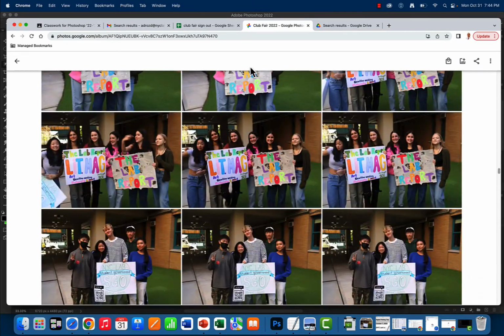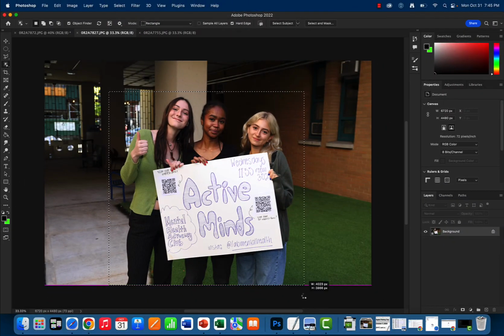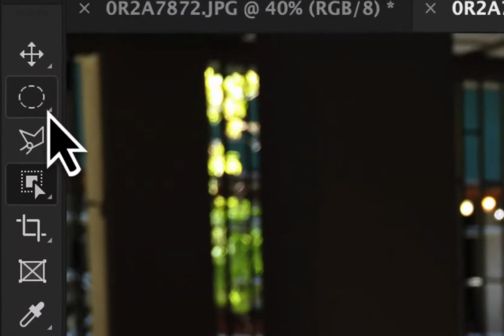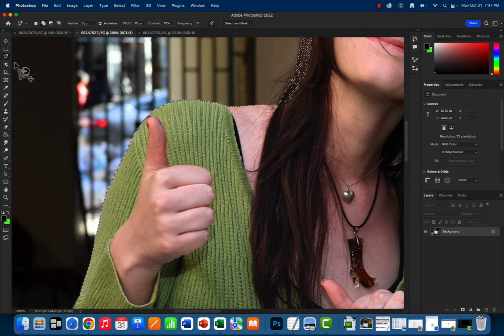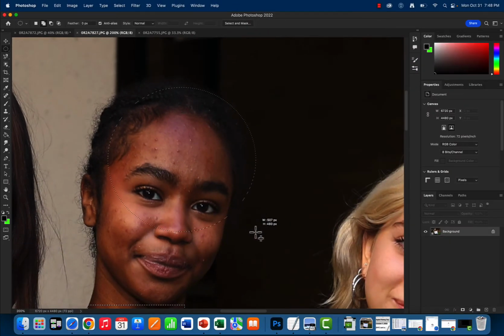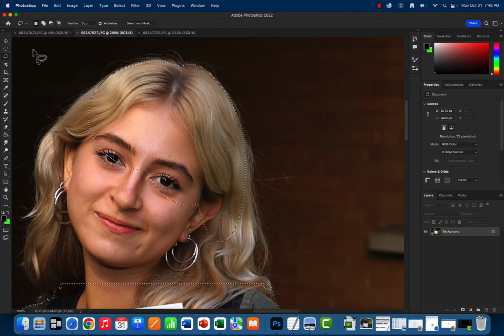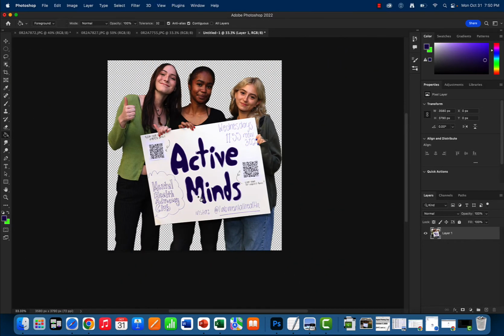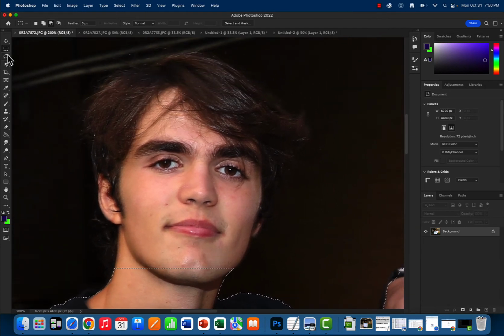club fair 2022 cut out PNGs